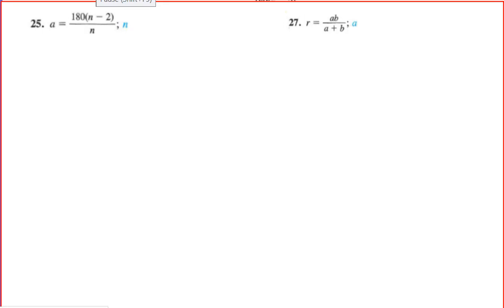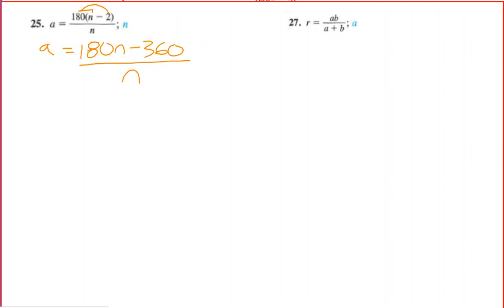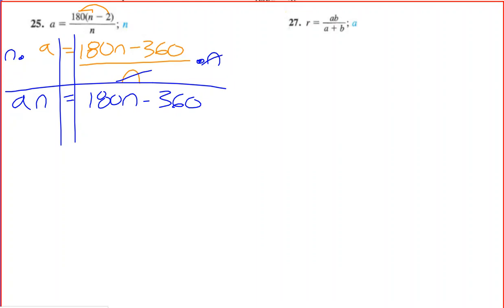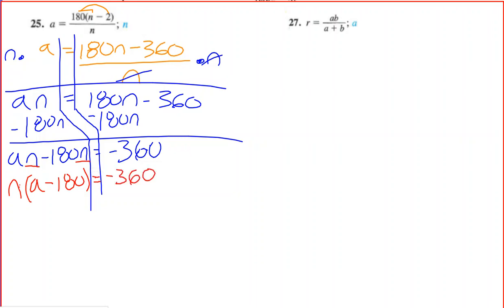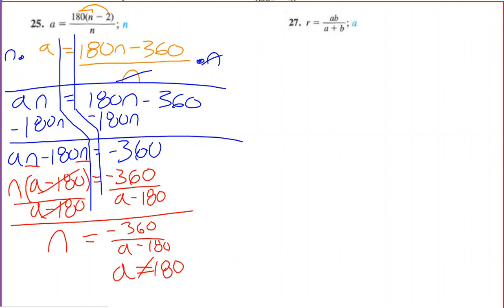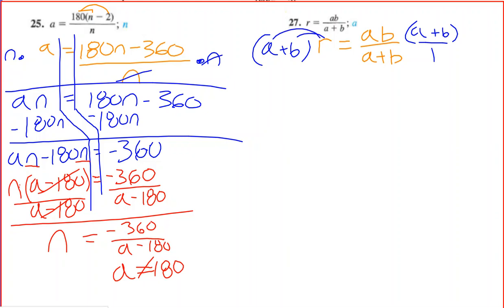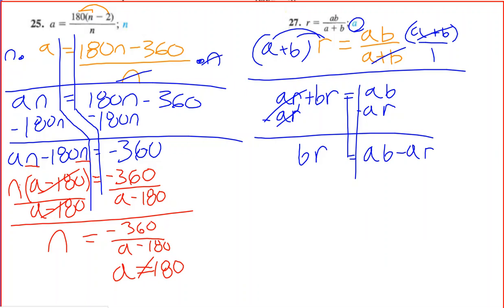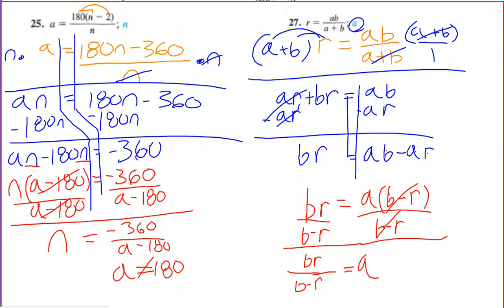4-7 Examples 25 & 27 with factoring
4-7 Examples 25 & 27 with factoring